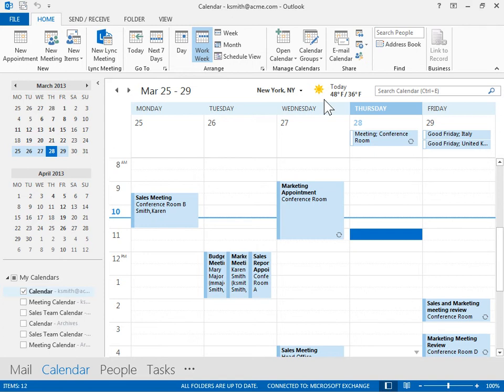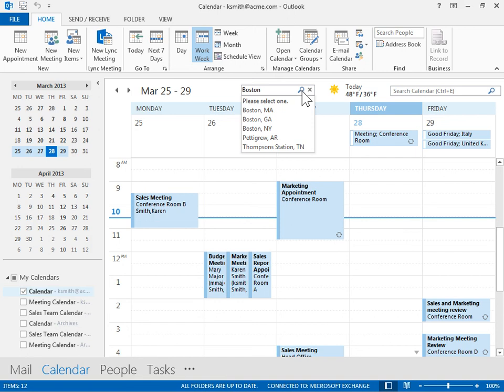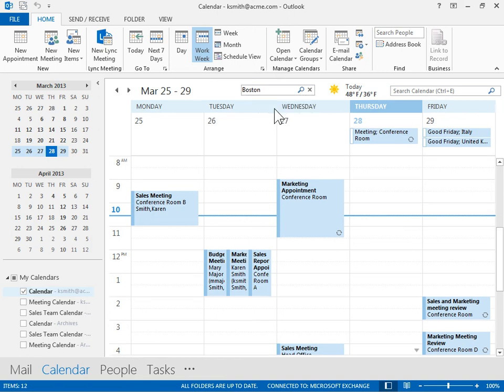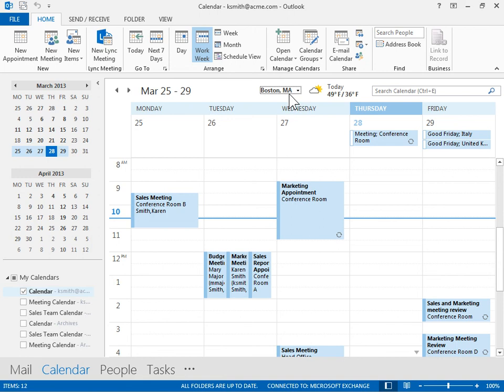Outlook 2013 Add a City to the Calendar Weather Bar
How to Add a City to the Calendar Weather Bar